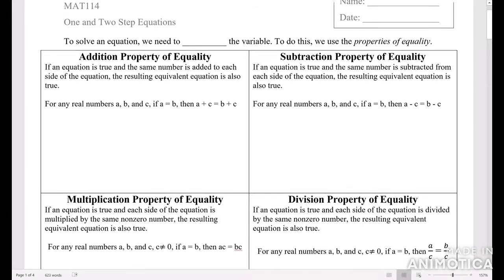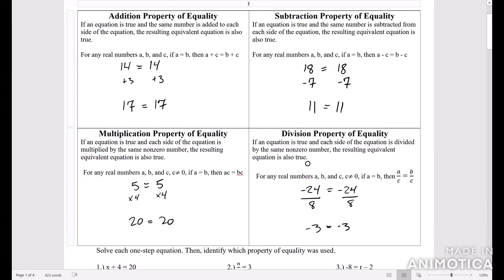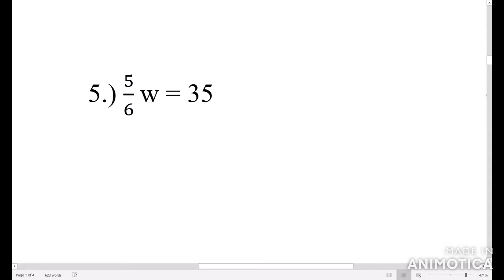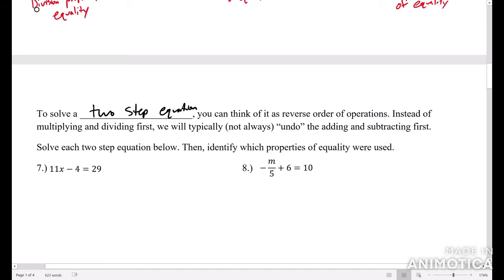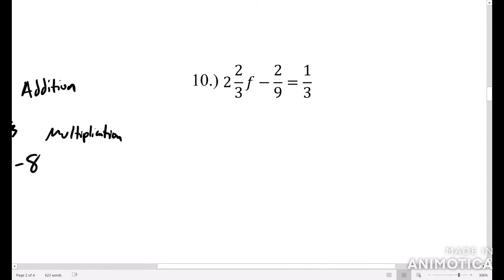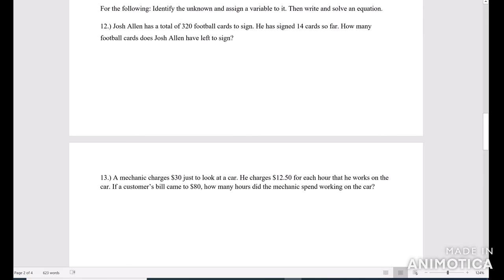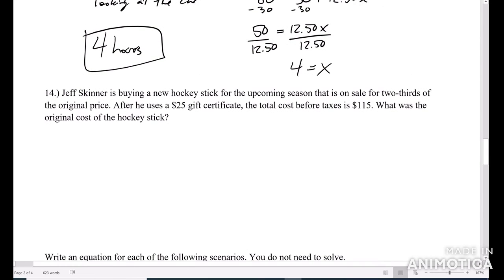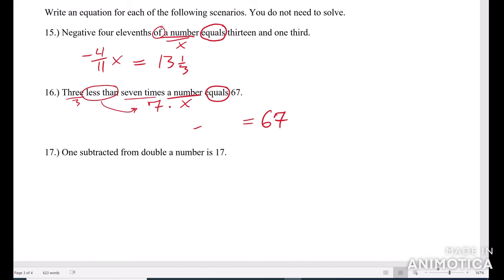Alg 1.8 One and Two Step Equations